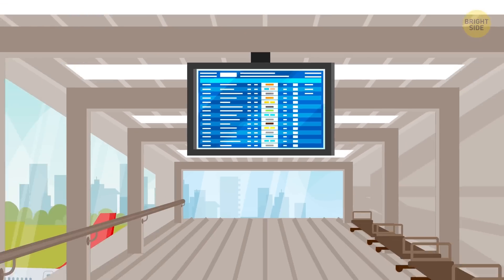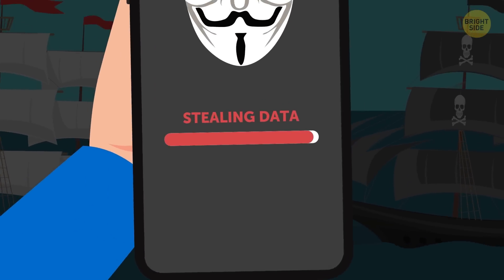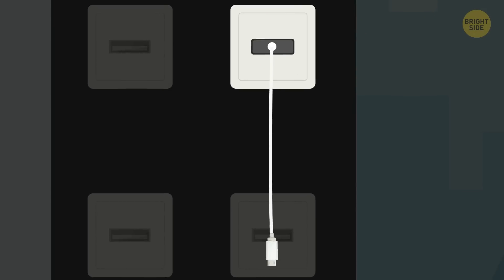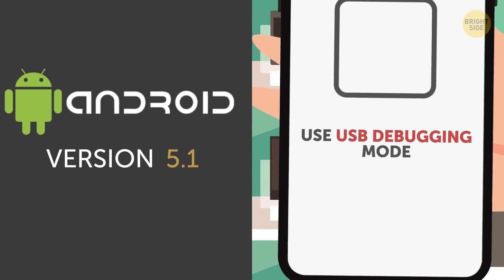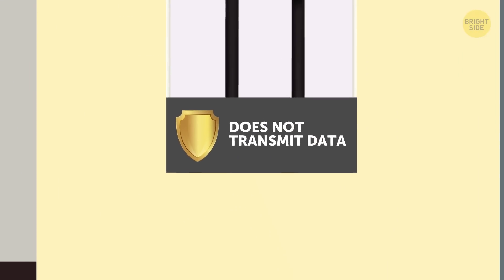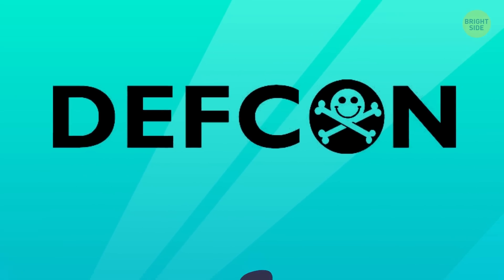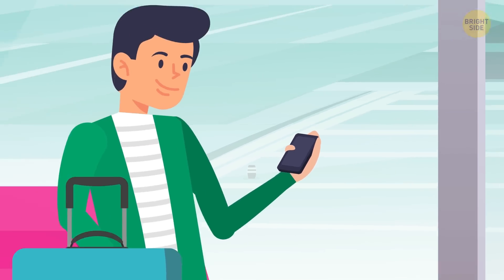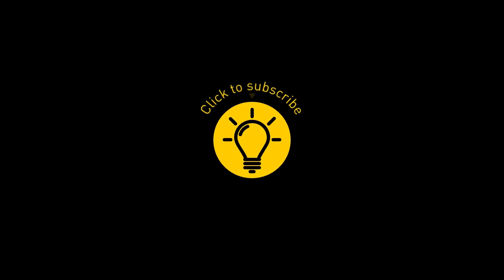Why No One Should Use Airport USB Charging Stations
Travelers have always been vulnerable. Centuries ago they were attacked by pirates, but nowadays most of the thefts happen on a digital level. In 2019, transport became the second priority for cybercriminals, right after financial organizations. USB chargers might be traveler-friendly and installed in public places for their convenience, but they're not necessarily safe.

IBM Security experts say that cybercriminals use USB ports in airports, train stations and other public places to steal personal data from your gadgets. They have no difficulty modifying USB ports by installing special software that steals the owner’s personal data, including bank information.

TIMESTAMPS:
What can happen to your smartphone? 📱 1:19
What video-jacking is 1:44
Use your own cable 🔌 2:24
What about the latest android and iPhones? 3:07
What can you do if your smartphone has a low battery ❓ 4:21
Special USB cable 4:47
How an outlet in a public place can destroy your device 5:08
❗️ How to protect your security ❗️ 6:29

SUMMARY:
- When you plug the cable into a compromised outlet, you'll connect your smartphone or tablet to an external drive that launches the process of copying your data or installing a virus on it.
- This technology is known as juice jacking. Another way they use to steal your data is called video-jacking, which is also based on using a modified USB port.
- Sometimes they don't even bother to do anything to the port itself, they just leave a cable plugged in there.
- After smartphone producers learned about juice-jacking, they did add extra safety measures to their devices. Now iOS and Android ask for your approval to get connected to an external device.
- There're other risks too. If you've got an Android with an older operating system, or the USB debugging mode is switched off, it’ll be no problem to pass a virus onto it.
- There's a function on the latest Apple devices called USB Restricted Mode – it's an innovative defense mechanism, which prohibits data exchange during charging through a USB port.
- If you’re using a device with the latest version of the operational system, in theory, there shouldn’t be much danger. But still, if you need to charge it urgently in a public place, don’t use a public USB port.
- Bring a common charger and plug it in a common outlet. This is less convenient since there aren’t as many of them in airports, but it’s definitely safe.
- Another option is to charge a power bank through a USB port and then charge your smartphone with it.
- If that's still not enough, you could buy a special USB cable, which lets you charge the device, but doesn't allow the exchange of data.
- There's also a completely different kind of danger when it comes to charging your smartphone through a USB cable: the device can simply burn out from voltage swell.
- Create 12-symbol passwords. It shouldn’t be your mother’s maiden name, the last 4 numbers of your passport number, your birthday or your address.
- Don’t share the details of every single step you make on social media.  Remember that in doing so, you make it easier for actual thieves to trace your route and rob your house while you’re on a business trip or vacation.
- Don’t ever show your boarding pass on social media. At first glance, it looks like the only information you can get from it is a passenger name and the booking reference.
- If you still don't feel like the vacation has started until you take a traditional picture of your passport with a boarding pass, delete the ticket number, booking reference and any data about your flight from the picture before posting it.